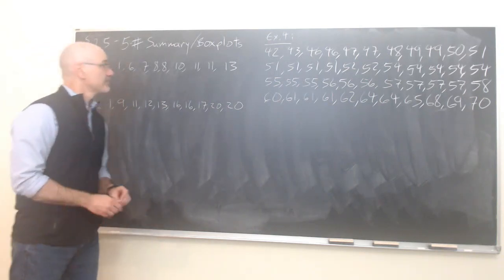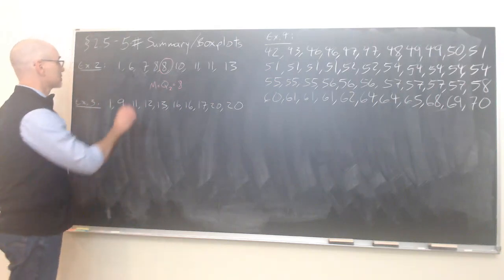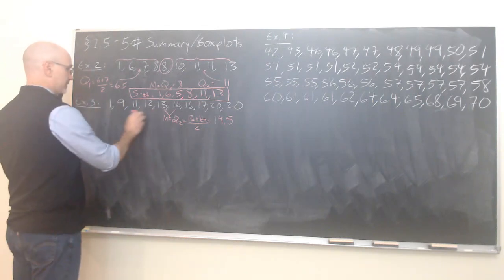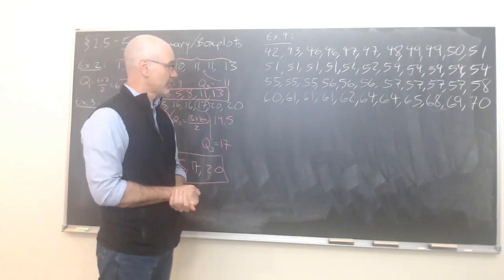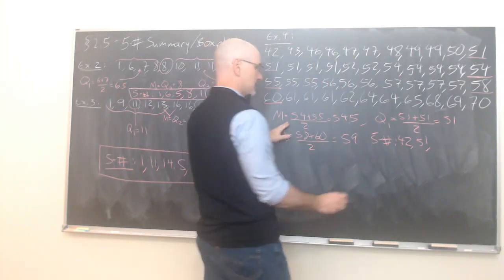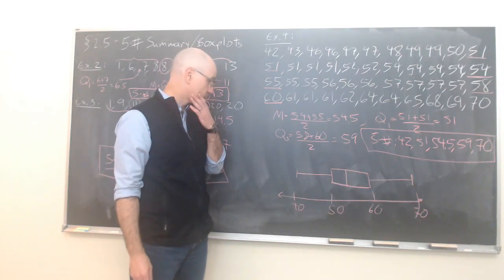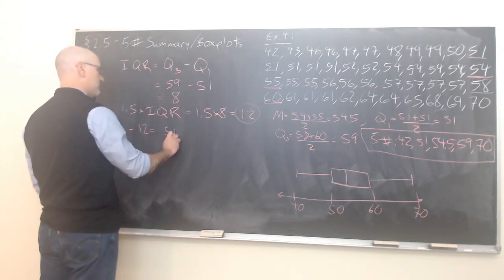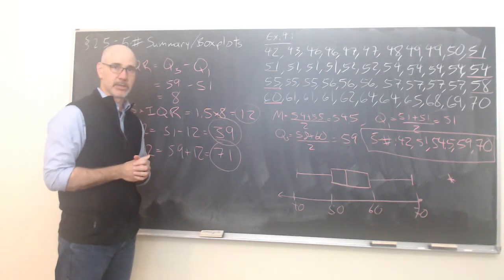207 Quartiles, IQR, and Boxplots